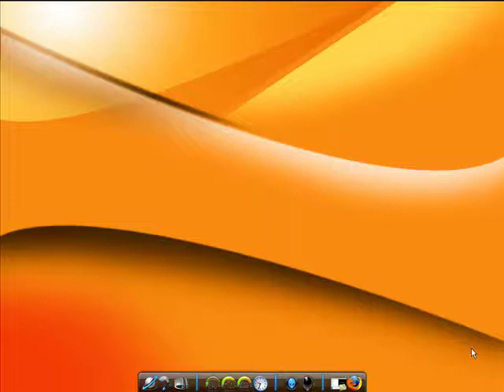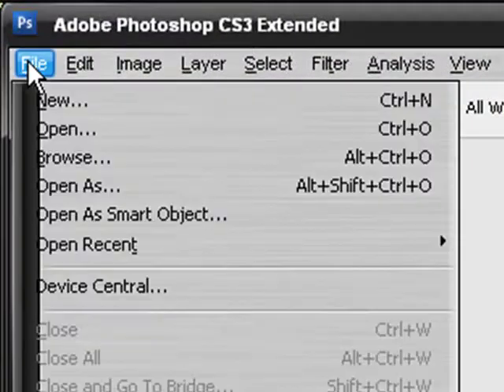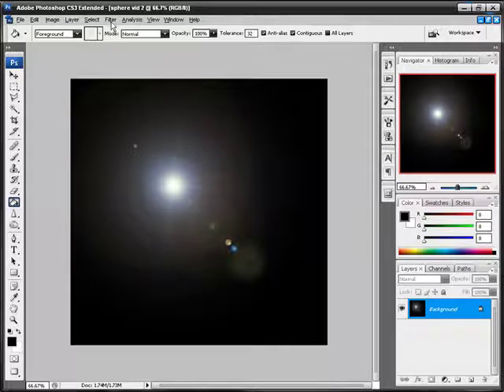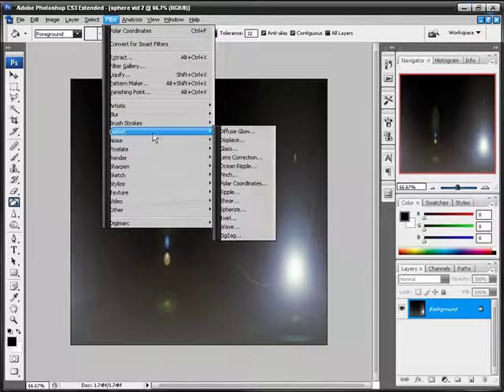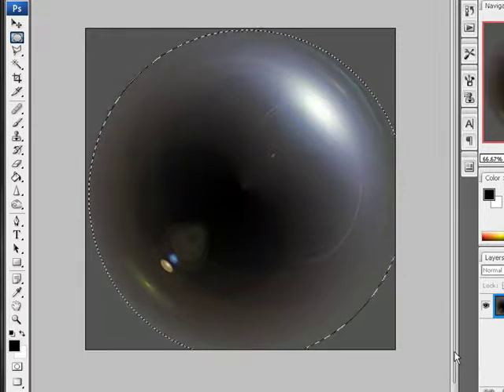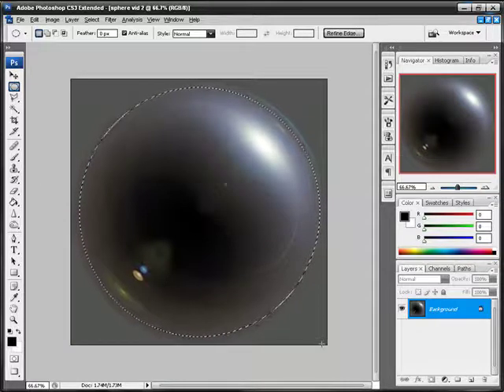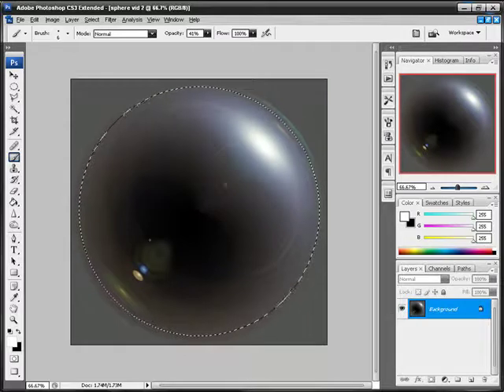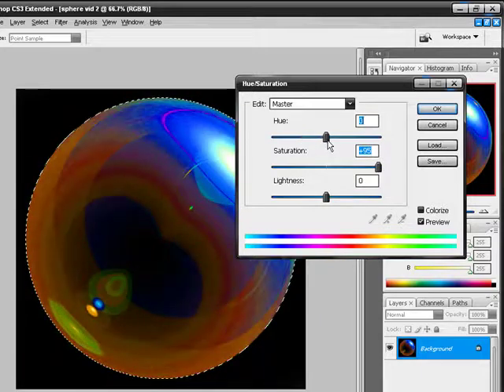sphere 2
I will teach you how to create  sphere in 4 easy steps